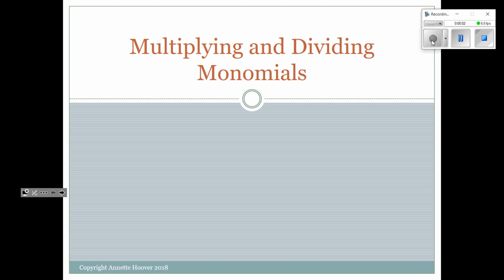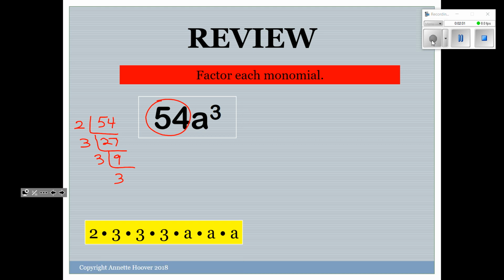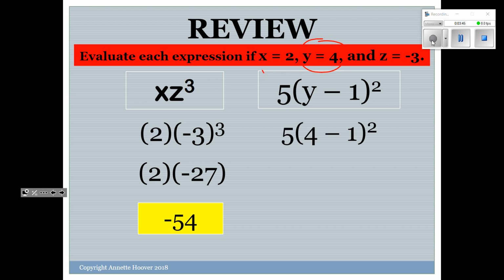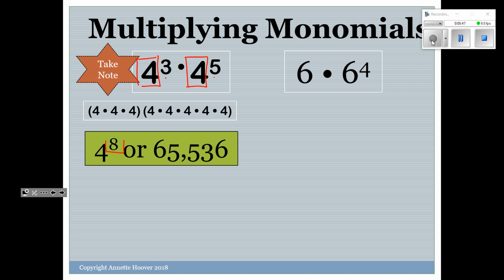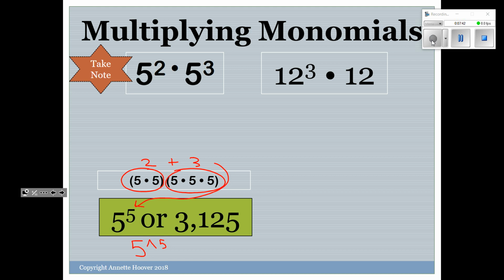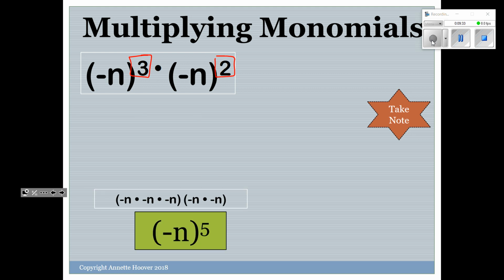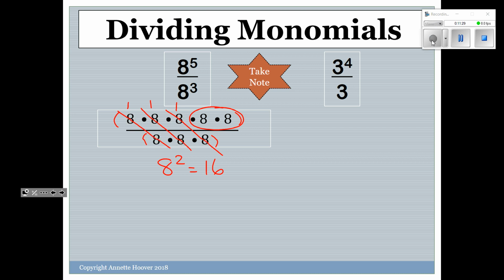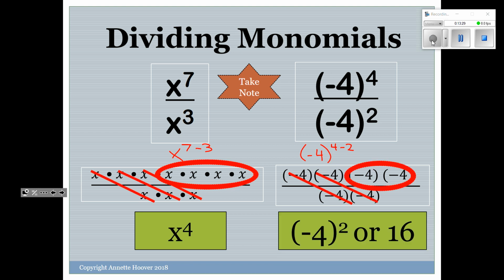Math, Help! Pre-Algebra: Multiply and Divide with Monomials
A lesson on multiplying and dividing with monomials. (When multiplying with common bases, you add the exponents. When dividing with common bases, you subtract the exponents.)